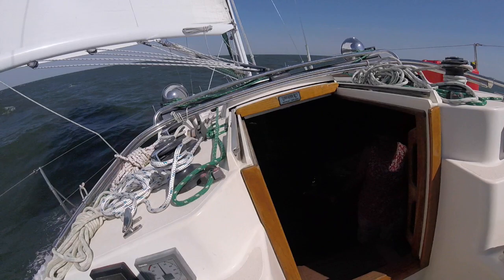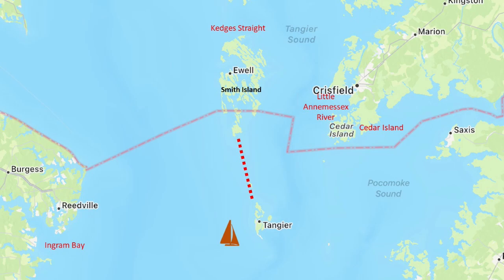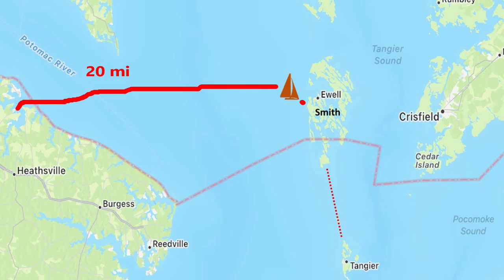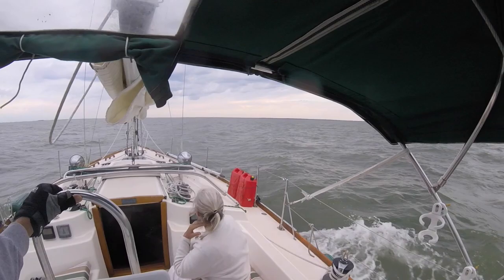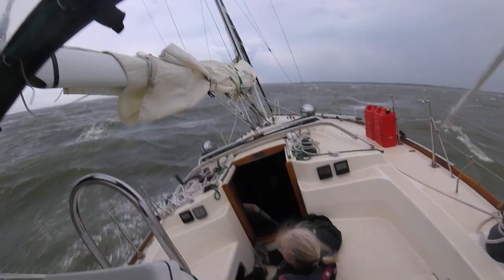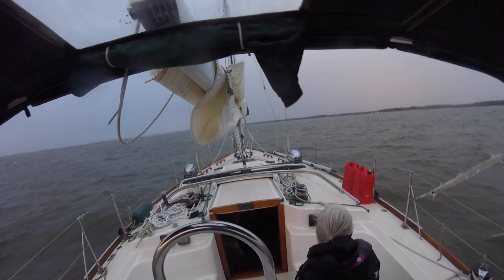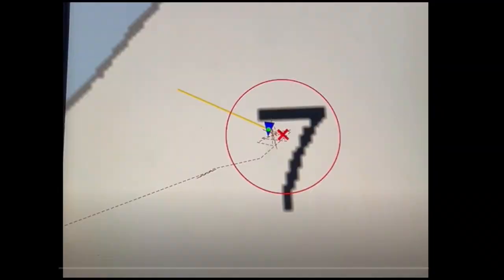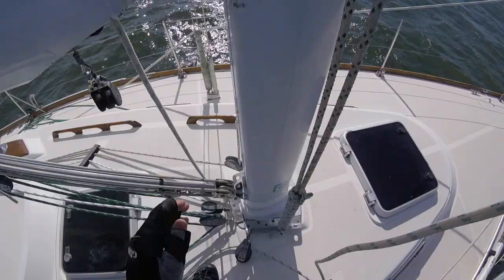Day 5: Chesapeake Sailing, Storm Day, we drag anchor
The decisions we made and lessons we learned on the day we were caught out in a storm.